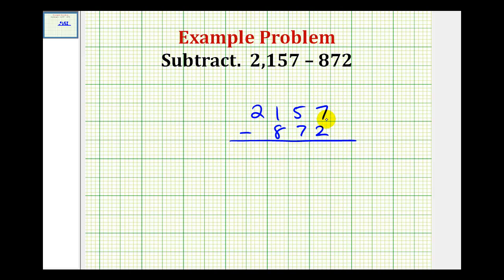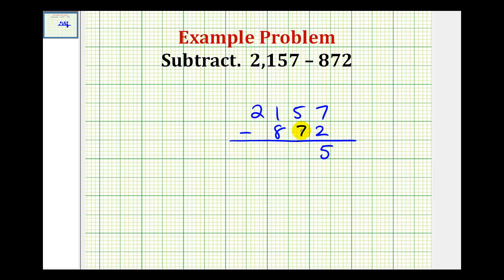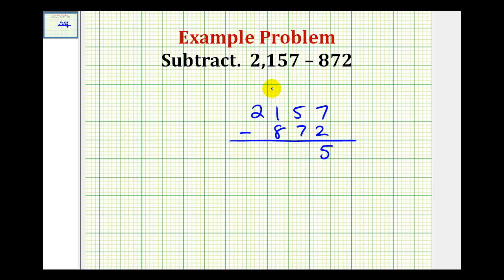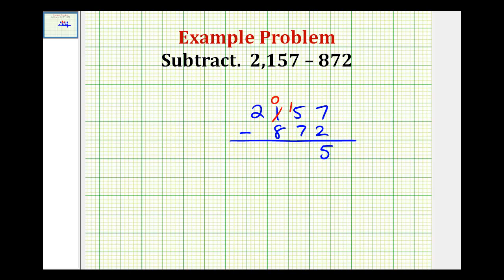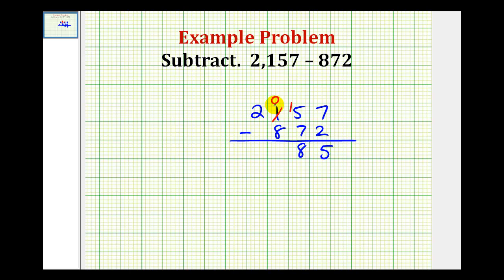Example: Subtracting Whole Numbers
This video provides and example subtracting a 3-digit number from a 4-digit number.